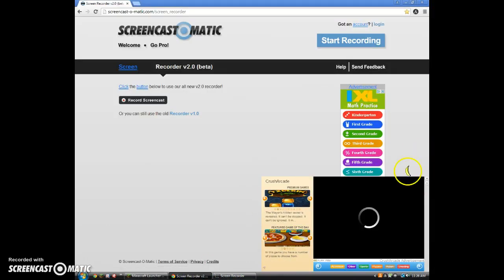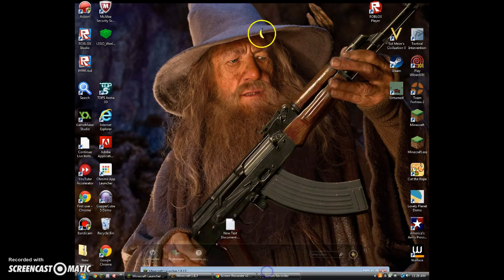Joebrogameing-minecraft part 1